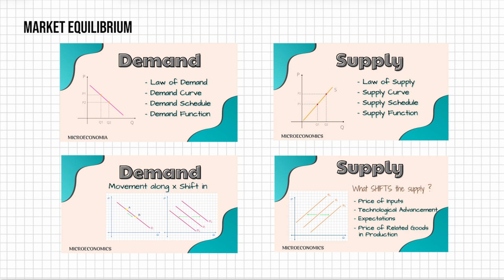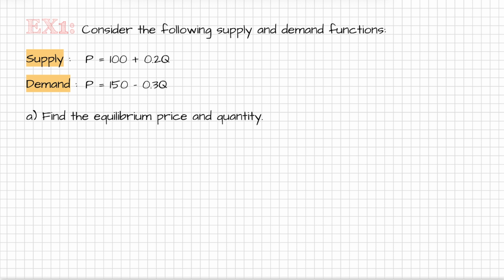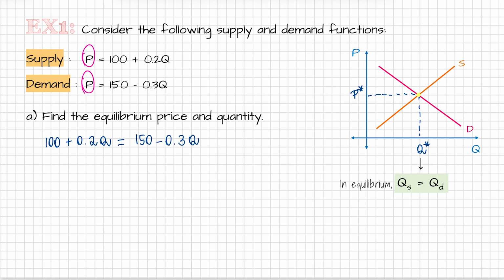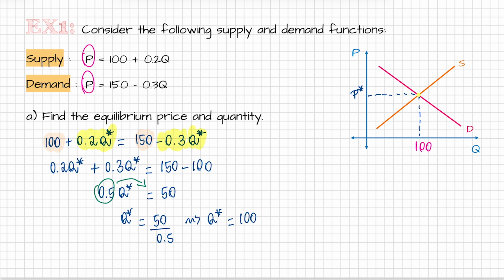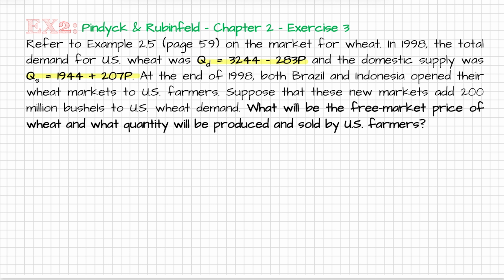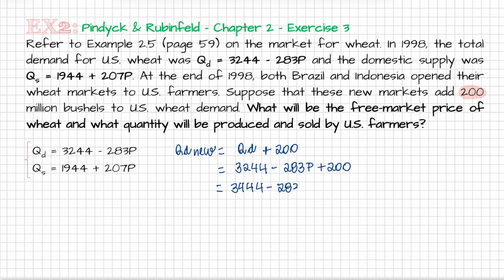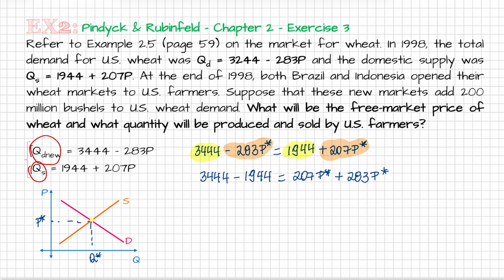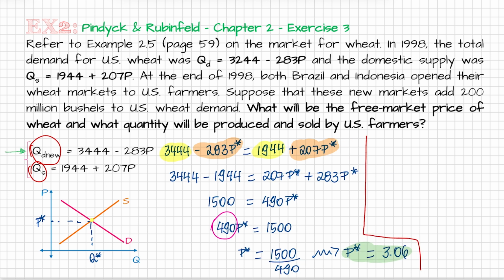Market Equilibrium : Mathematical and Graphical Analysis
Market Equilibrium: How to Find Equilibrium Price and Quantity (Math & Graphs)In this microeconomics lesson, we explore how market equilibrium is determined by the interaction between buyers and sellers. You will learn step-by-step how to find the equilibrium point (P* and Q*) both graphically and mathematically using linear supply and demand functions.

📦 Planning to shop online on Amazon?

0:00 - Intro
0:17 -  Review of Supply and Demand
0:21 - What is the Market Equilibrium ? -  Demand and Supply together
1:13 - Exercise 1
4:07 - Exercise 2